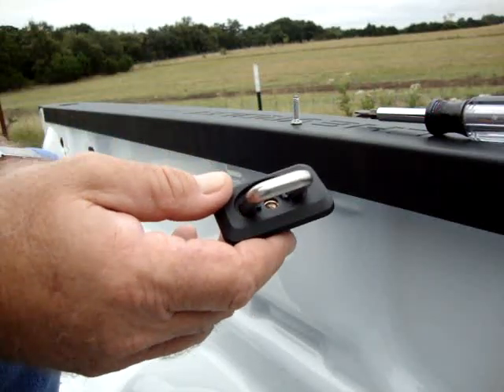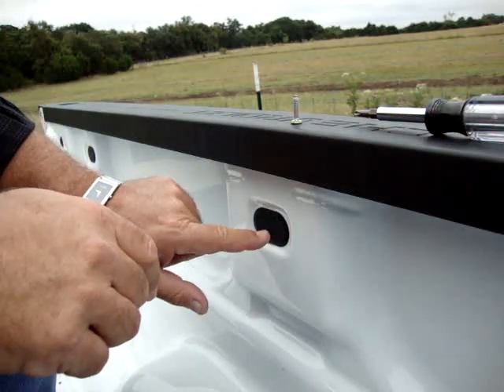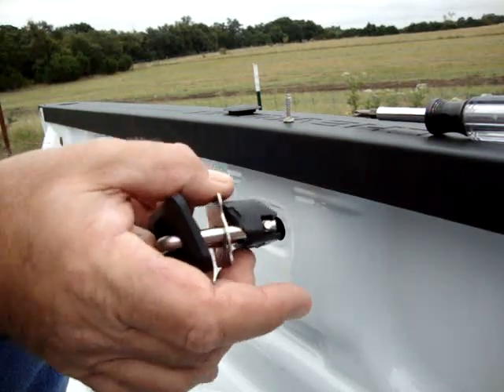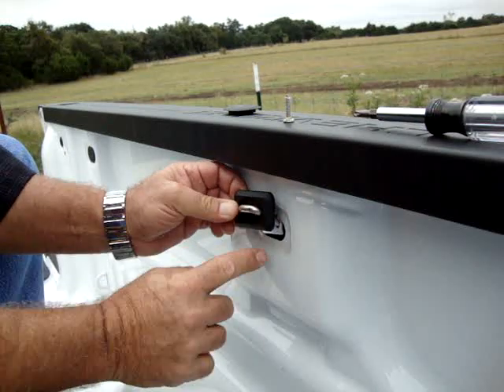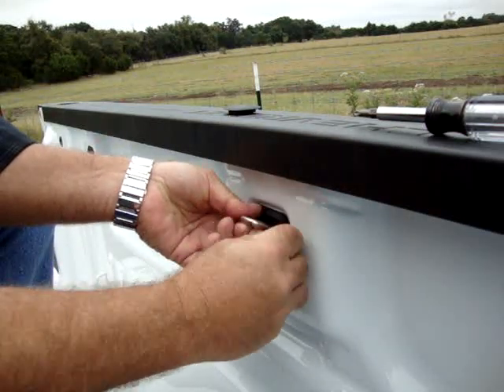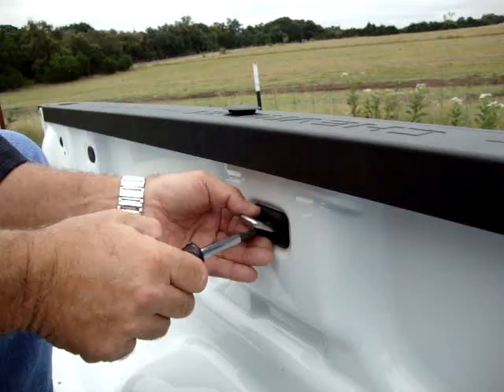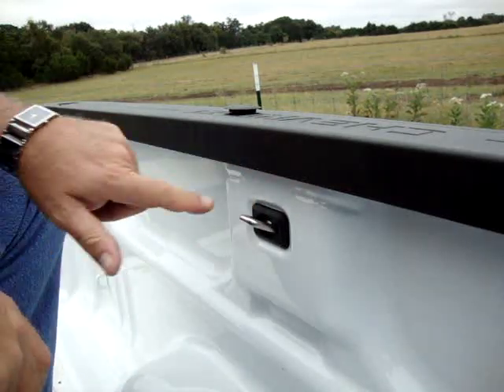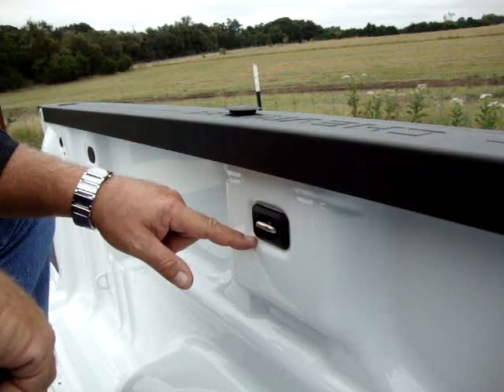Chevy & GMC 2007 + Bullring Truck Bed Tie Down Anchors Installation Video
Installation video for Bullring Chevy Bullet truck tie down for 2007+ Chevy Silverado and GMC Sierra, as well as 2015+ Chevy Colorado and GMC Canyon.